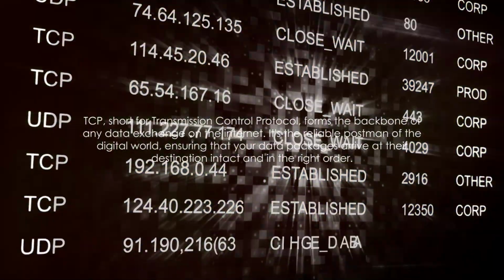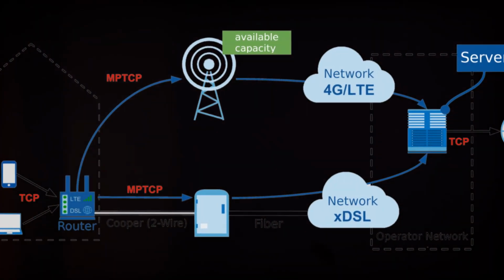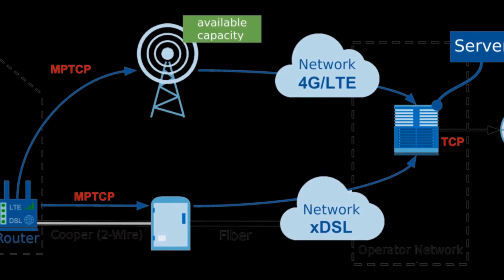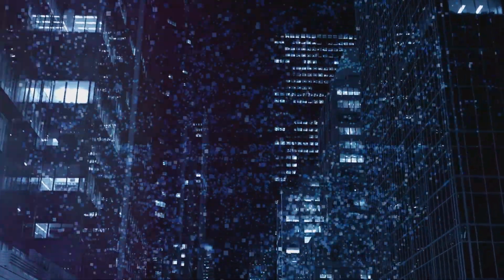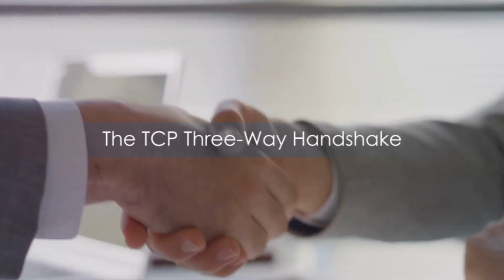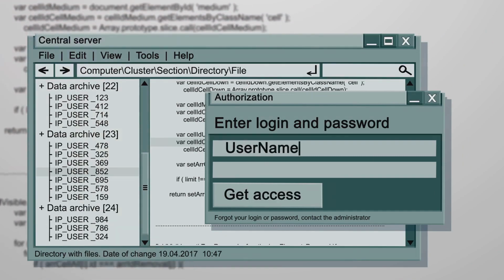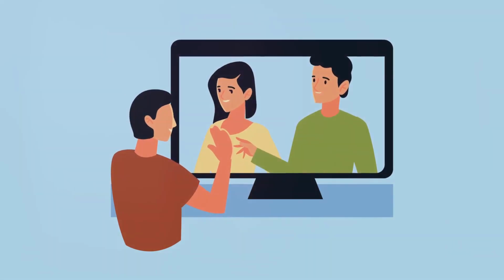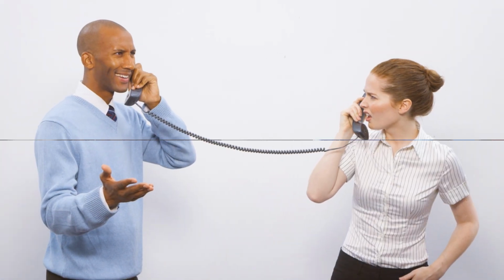How TCP works? Explained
"Decoding the essence of the digital highway: Transmission Control Protocol (TCP) demystified in 100 seconds! 🌐💻 As the backbone of internet communication, TCP ensures seamless data transmission by establishing reliable connections between devices. From handshake protocols to data segmentation and error recovery, this video unveils the critical role TCP plays in delivering your online experience. Dive into the world of packet-switched networks, understand the reliable, connection-oriented nature of TCP, and gain a clearer perspective on how this protocol shapes the way we navigate the vast realm of the internet.